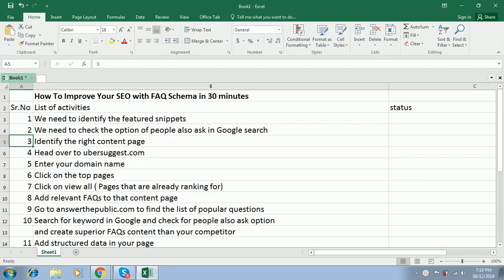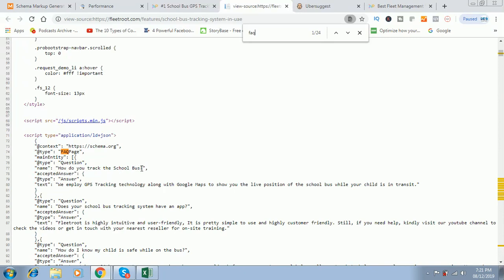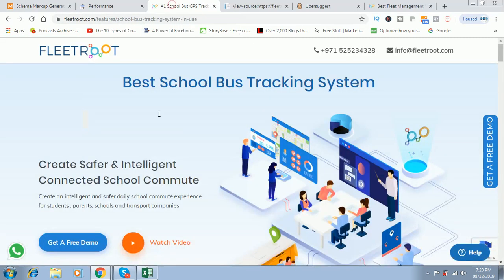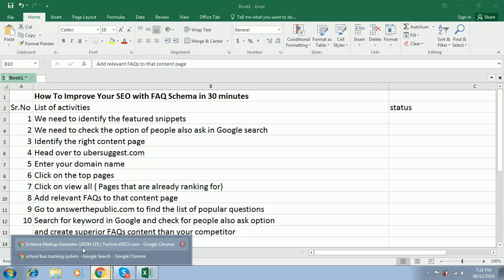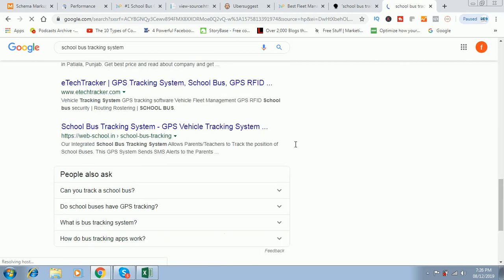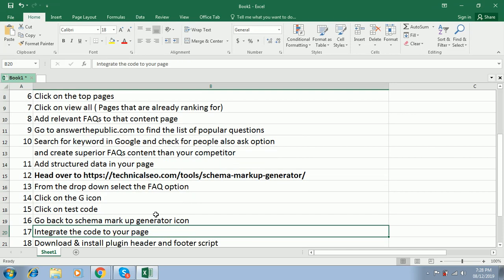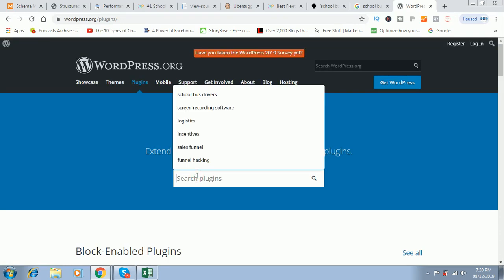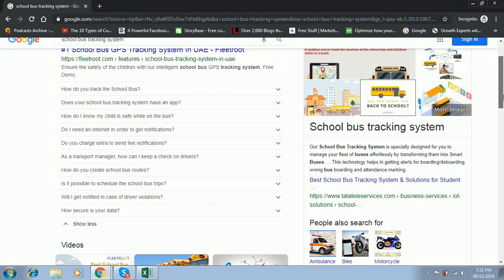How to improve your SEO with FAQ Schema in 30 minutes